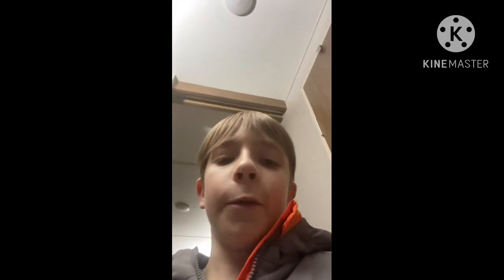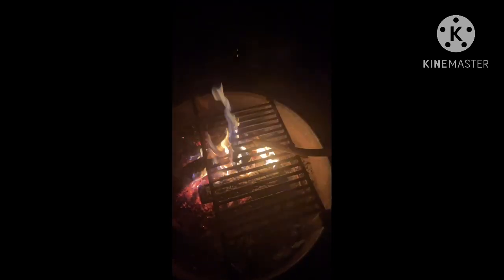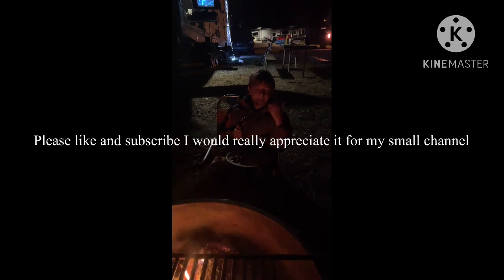🌭 Roasting hotdogs over oak logs in a camper ground! 🌭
Hello, welcome back to another video everyone and today I have grilled some hot dogs on a grill over the campfire. If you liked this video make sure to like and subscribe to my channel because I would really appreciate it for my small channel. (Note that this video was posted late)